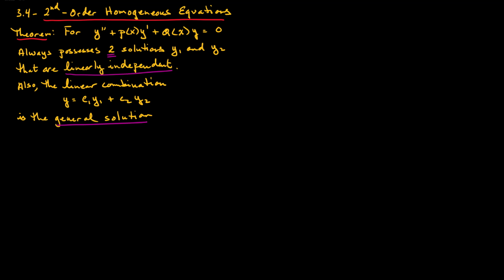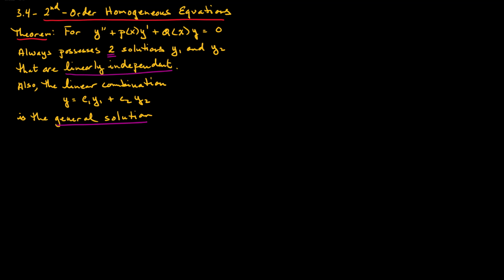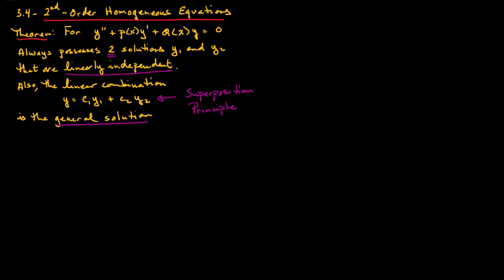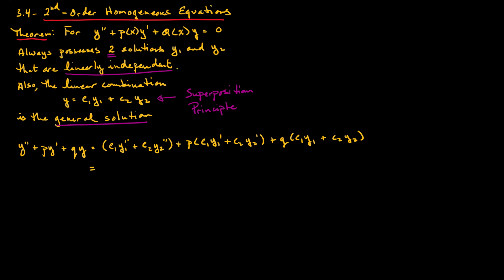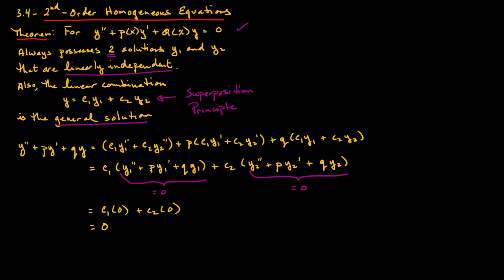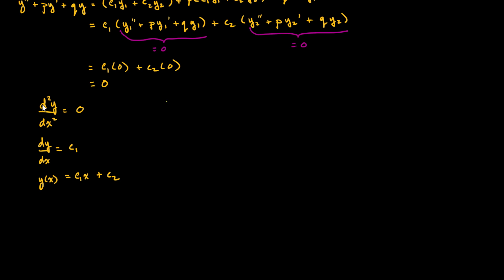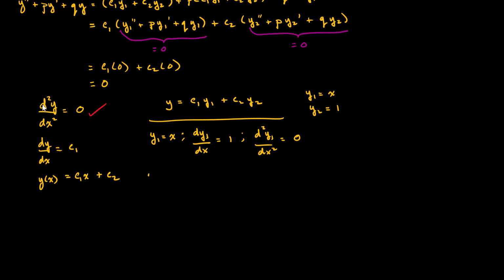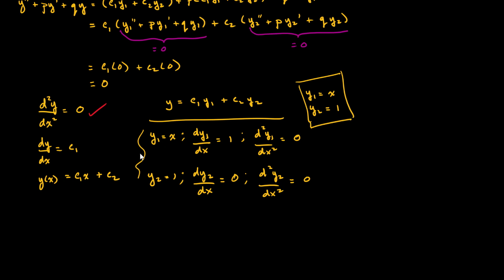Second Order ODEs Theory of Homogeneous Equations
Theory of 2nd-order linear homogeneous equations. Superposition principle.